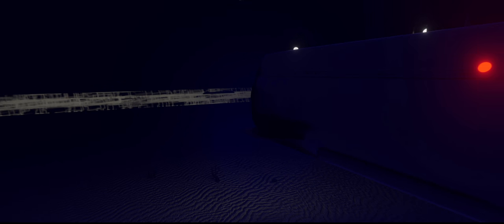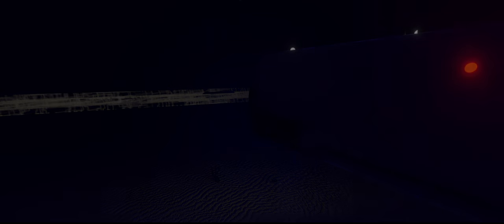Submerged [ short sci-fi film ]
submarine,submarine movies,submechanophobia,short sci-fi film,Submerged,teamseas,mrbeast,team seas,deepsea,submarines,science fiction,sci-fi short